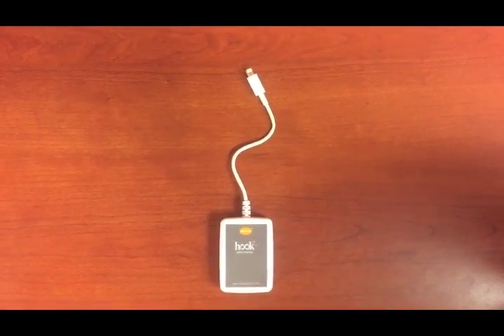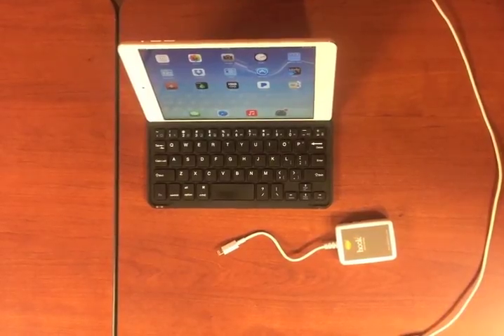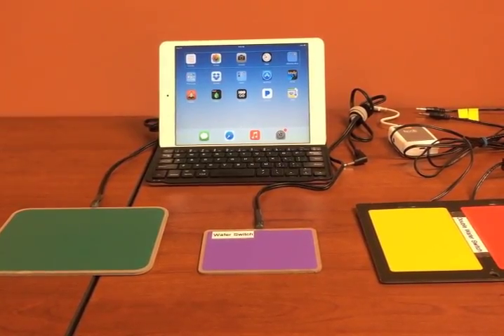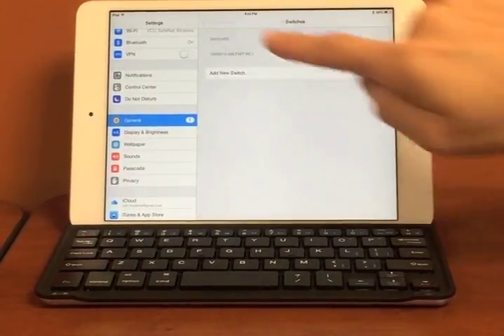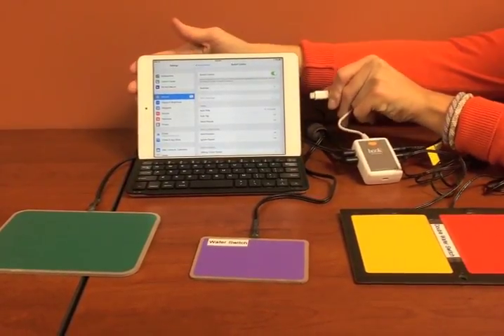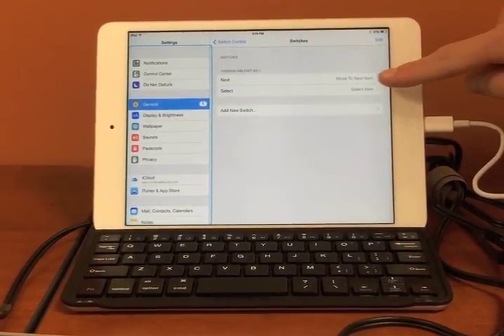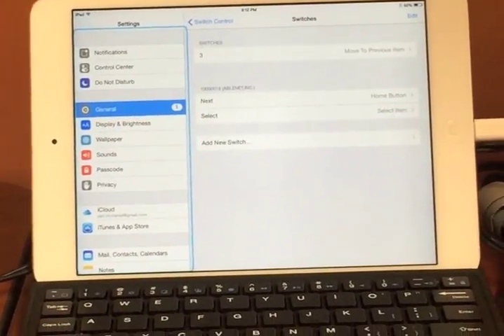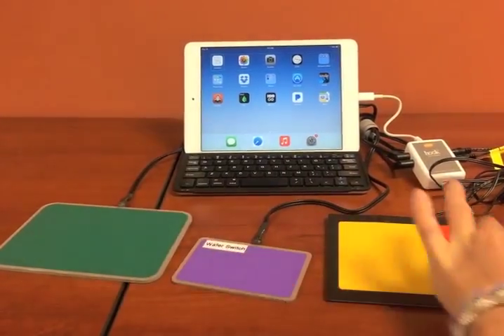Hook+ Switch Interface for iPad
A demonstration of the Hook+ Switch Interface, which allows switch activation and navigation of an iPad.